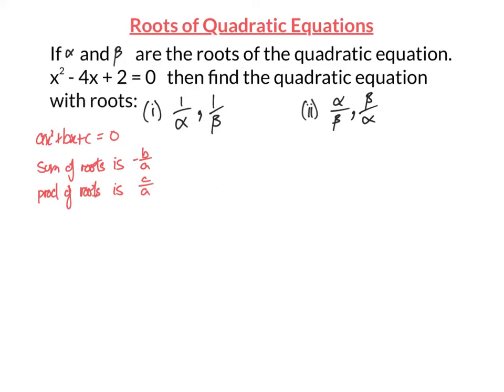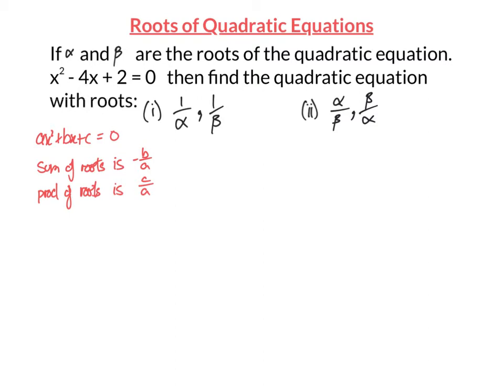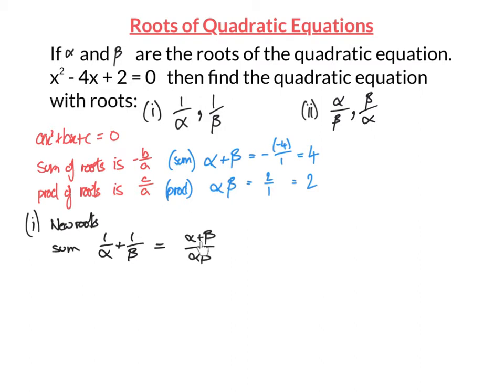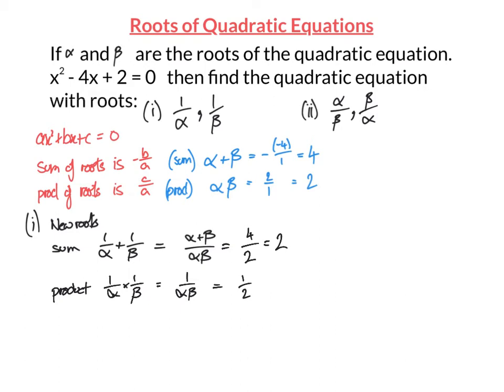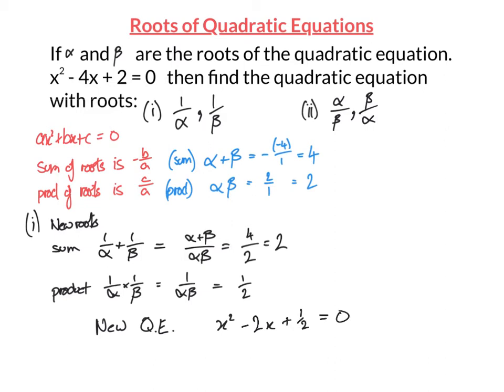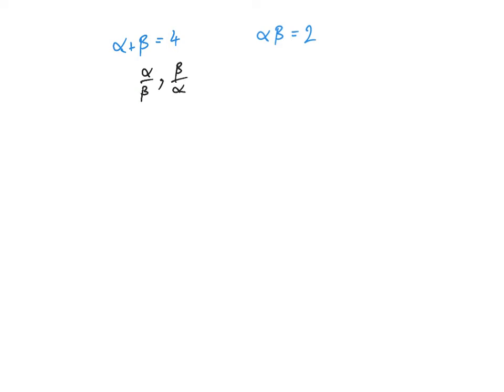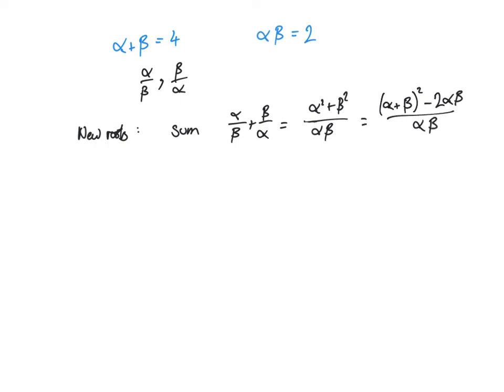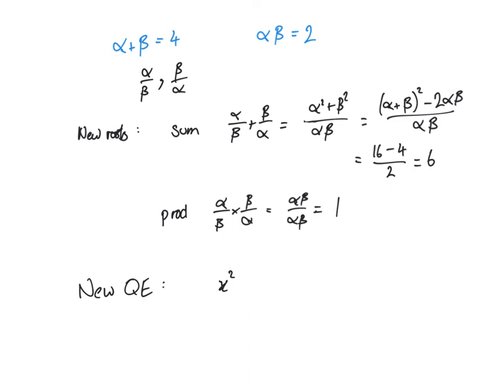Roots of quadratic equations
Short example of a Roots of Quadratic Equations question